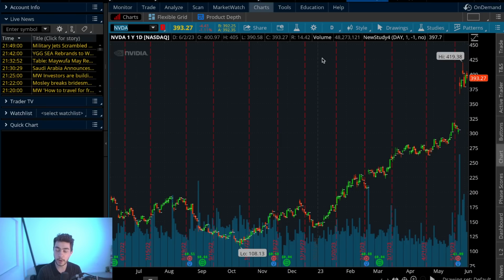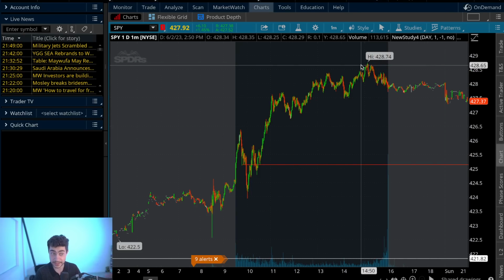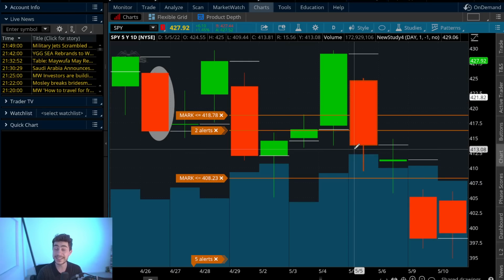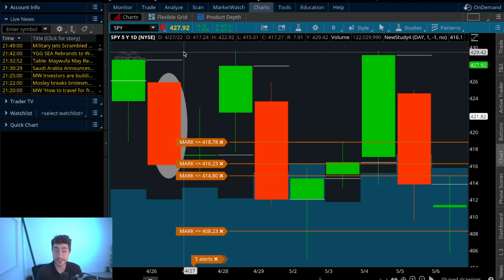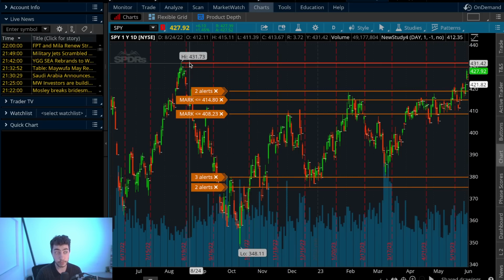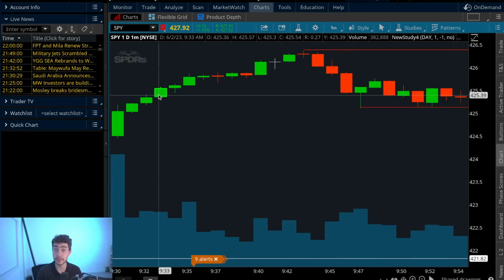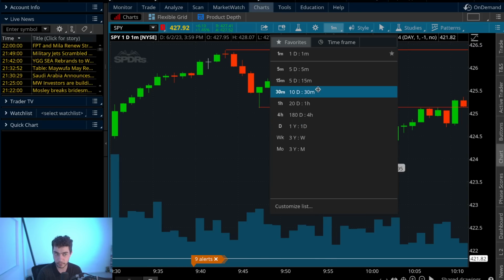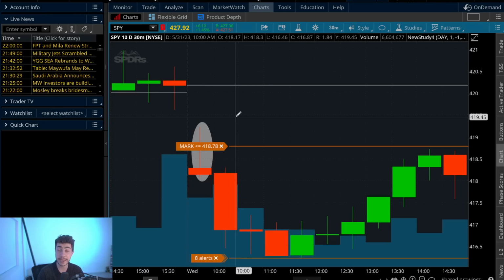Bull Trap $428 Bear Trap $421.80 spy S&P500